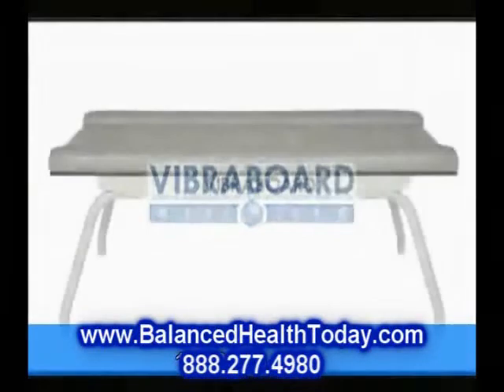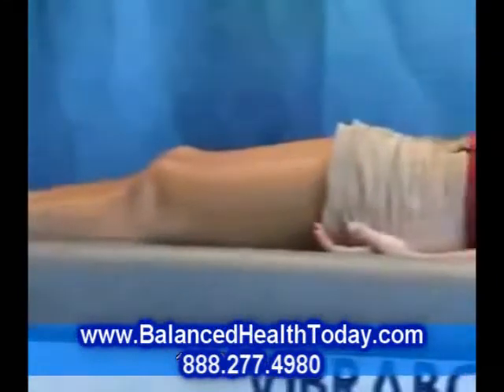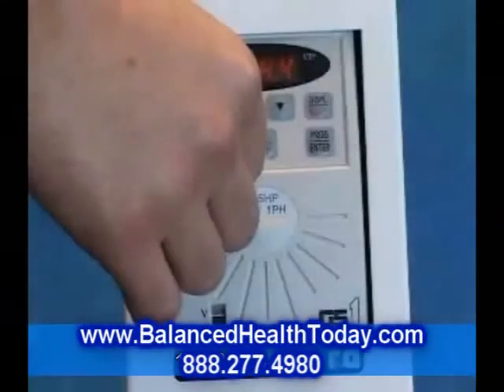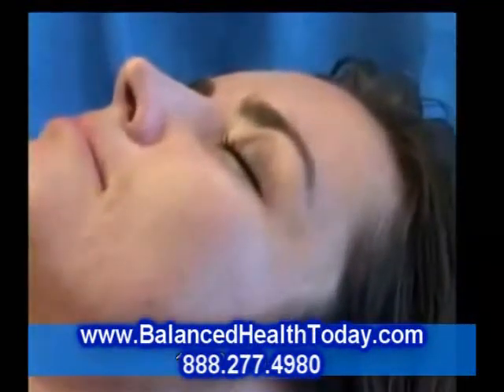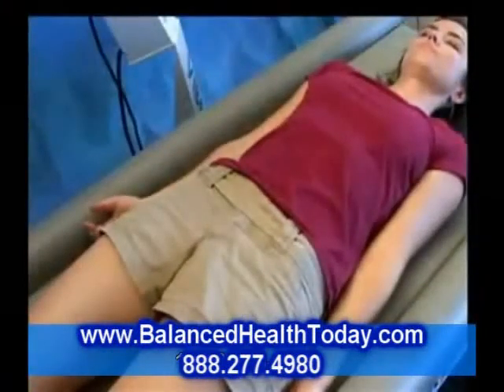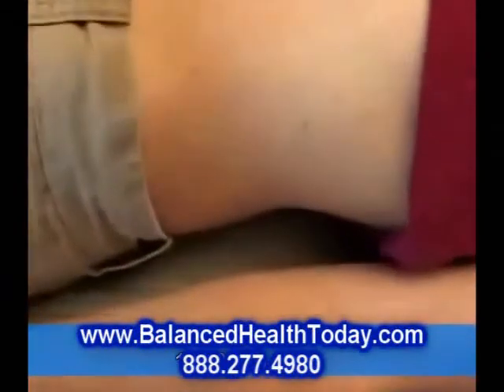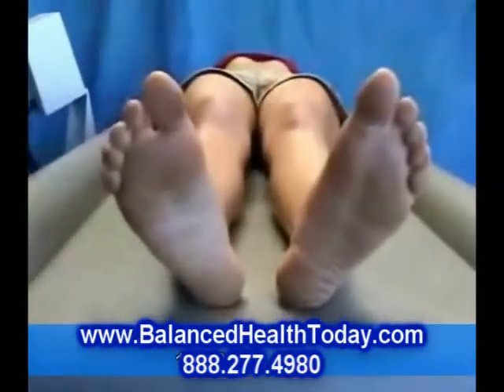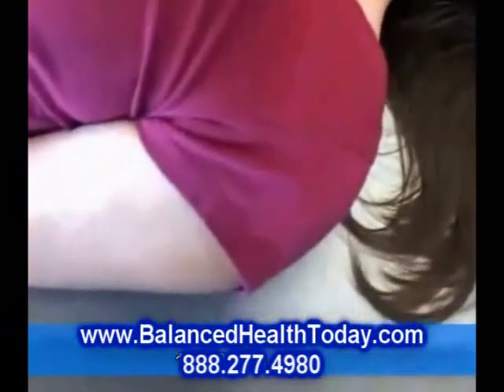Strength Training: Benefits for Endurance Athletes Part 1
The topic of strength training in endurance sports is always a controversial one, with some coaches avoiding it at all costs and others praising it as the key to success. ironguides coach Alun "Woody" Woodward explains why and how strength training can be an extremely effective tool for endurance athletes.

The topic of strength training in endurance sports is always a controversial one, with some coaches avoiding it at all costs and others praising it as the key to success. Over the past few years strength training has really started to make a big comeback; almost every magazine dedicated to endurance sports will have a section on strength training. Articles in this section always relay the same message: functional exercises are the only type of strength work that will benefit endurance athletes.

Functional exercises are essentially movements that follow the movement patterns used in sport—they don't work muscles in isolation. These typical articles predominantly look at exercises that involve the legs such as dead lifts, squats, split squats, one legged squats, and so on.

While these exercises are great, they are also extremely demanding and require a lot of recovery, which can significantly impact our sport-specific work.